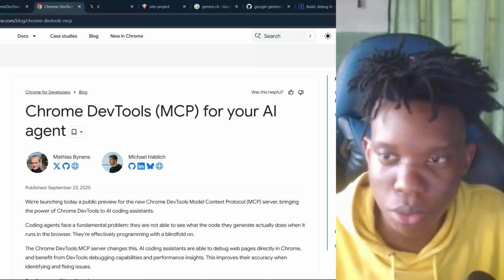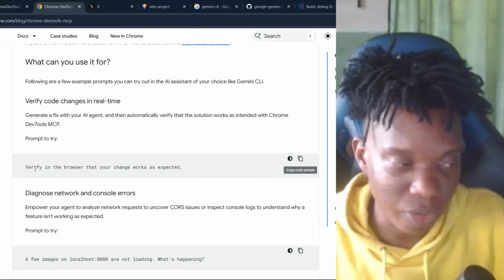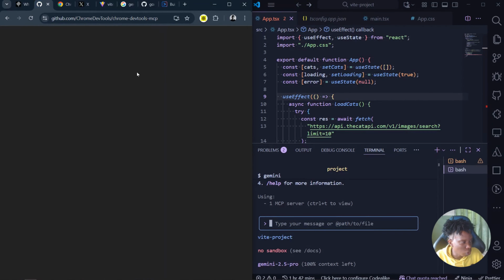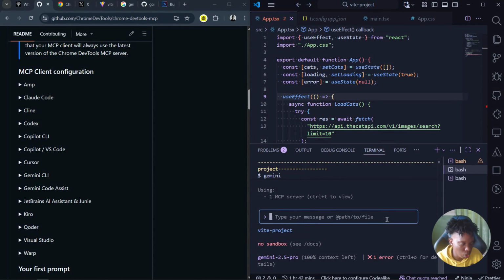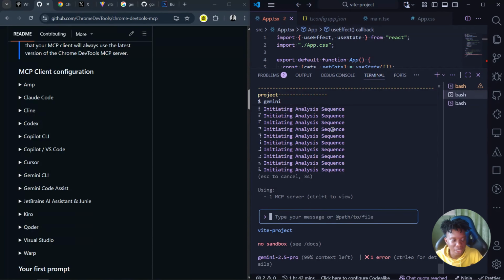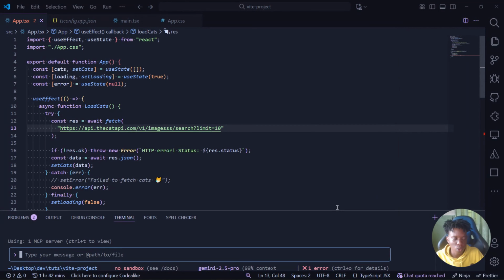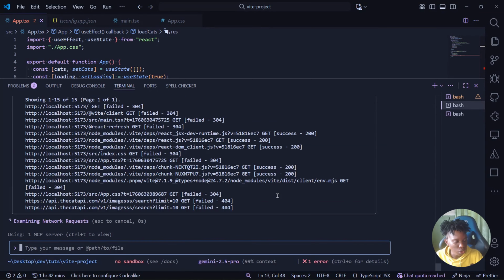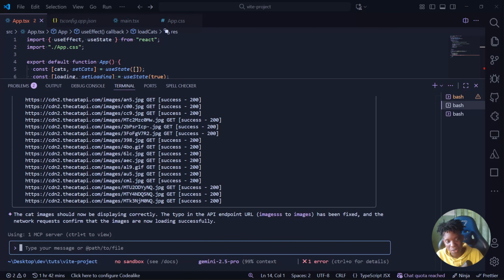Chrome DevTools MCP server with Gemini CLI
In this video, I introduce you to Chrome DevTools MCP — a new system that gives your AI coding agents real visibility into what’s happening inside your browser.

We’ll build a small React app, break it on purpose, and then use Gemini CLI with Chrome DevTools MCP to debug layout and API issues in real time.

You’ll see how AI agents can now inspect the DOM, CSS, and network requests directly from Chrome — no guessing, no blind spots.

This is one of the first real steps toward AI-assisted debugging for frontend developers, and it’s surprisingly powerful once you see it in action.